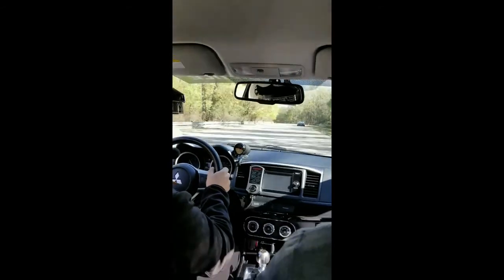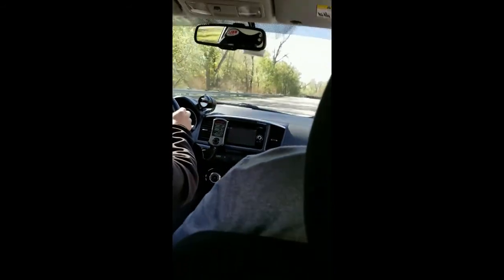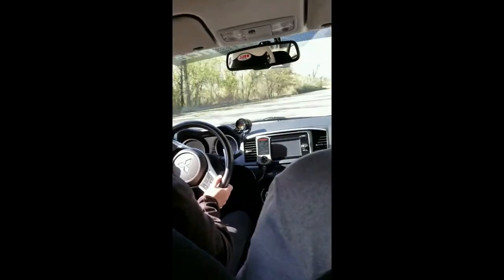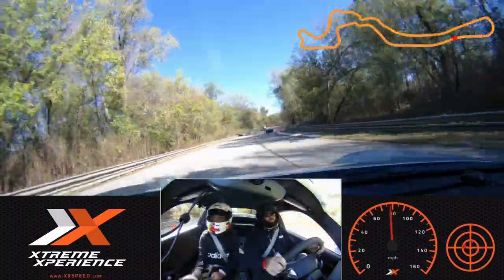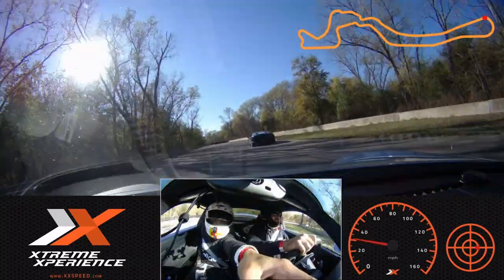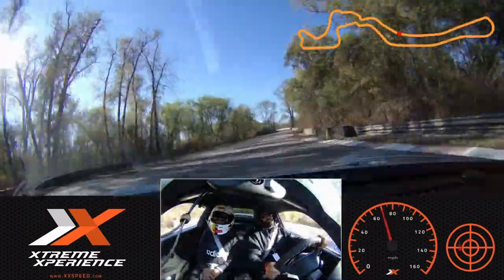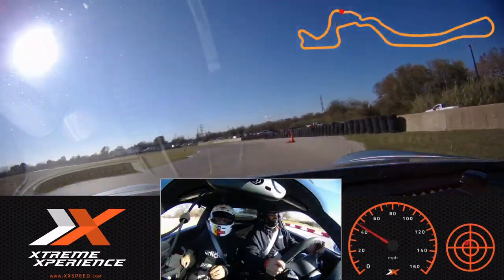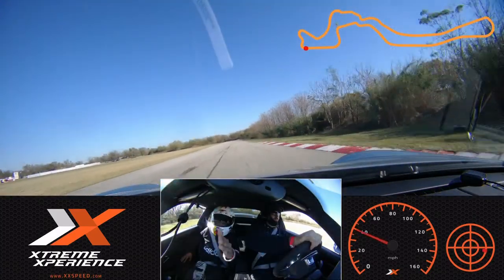THEY LET US DRIVE SUPERCARS! PORSCHE 911GT3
We had the pleasure of going to Xtreme Xperience in Austin, Tx. I got to drive a Porsche 911 GT3 and my friend Will drove a Ferrari 488 on the Driveway Austin track. We were able to get in the Evo X first before getting into the Supercar to get a feel for the track. Then we joined a class given us some info on the instructor that will be helping us the track. The Porsche 911 GT3 drives smoother than a babys bottom. It was amazing!!